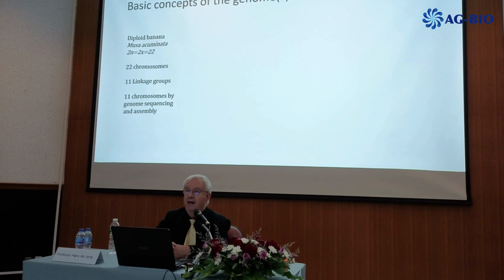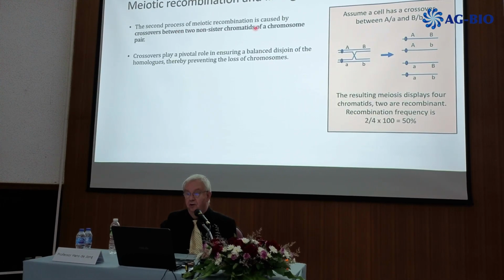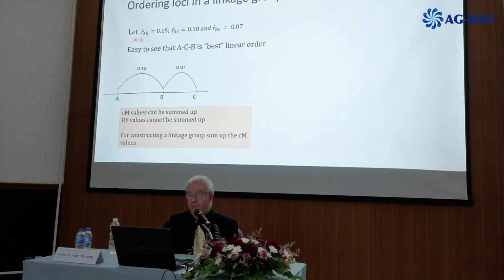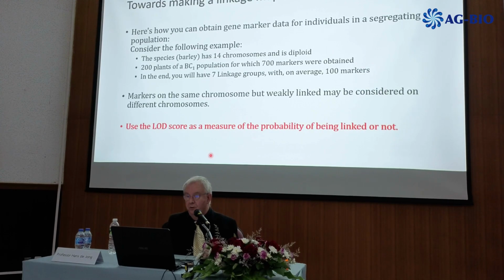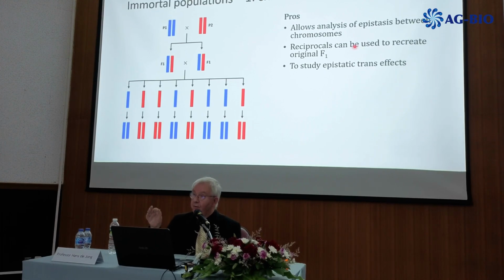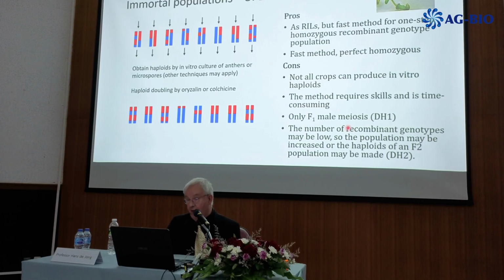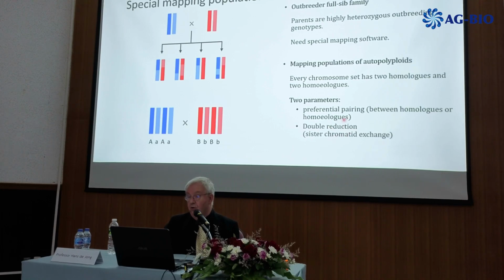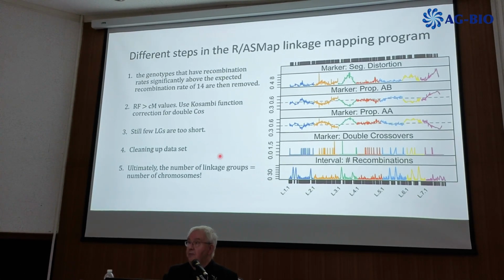Introduction to genetics for plant breeding : Meiotic recombination and linkage mapping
เมื่อวันที่ 2-4 ตุลาคม 2567 สถาบันชีววิทยาศาสตร์โมเลกุล มหาวิทยาลัยมหิดล ร่วมกับศูนย์ความเป็นเลิศด้านเทคโนโลยีชีวภาพเกษตร (AG-BIO) มหาวิทยาลัยเกษตรศาสตร์ จัดการอบรมเชิงปฏิบัติการ เรื่อง "การใช้เทคโนโลยีจีโนมิกส์ในงานปรับปรุงพันธุ์พืช" (Genomics for Plant Breeding) ณ สถาบันชีววิทยาศาสตร์โมเลกุล มหาวิทยาลัยมหิดล ภายใต้โครงการศูนย์กลางความรู้ด้านวิทยาศาสตร์เกษตรสมัยใหม่สำหรับผลผลิตการเกษตรมูลค่าสูง ปีที่ 2 ซึ่งได้รับการสนับสนุนจากสำนักงานการวิจัยแห่งชาติ (วช.)

การอบรมครั้งนี้ได้รับเกียรติจากวิทยากรผู้เชี่ยวชาญจากทั้งในและต่างประเทศ โดยเฉพาะอย่างยิ่ง Emeritus Prof. Dr. Hans de Jong จาก Wageningen University and Research,  ดร.ภูมิพัฒน์ ทองอยู่ จากศูนย์เทคโนโลยีชีวภาพเกษตร, ดร.วันอภินันต์ นาแว จากศูนย์โอมิกส์แห่งชาติ (NOC) สวทช., ผศ.ดร.ปวีณา ชื่นวาริน จากสาขาวิชาเทคโนโลยีชีวภาพทางการเกษตร คณะเกษตร กำแพงแสน มหาวิทยาลัยเกษตรศาสตร์ ร่วมแบ่งปันความรู้และประสบการณ์ ในด้านการใช้เทคโนโลยีจีโนมิกส์ในการปรับปรุงพันธุ์พืช เพื่อพัฒนานักวิจัยรุ่นใหม่ ที่สามารถนำองค์ความรู้ด้านนี้ไปประยุกต์ใช้เพื่อให้เกิดประสิทธิภาพสูงสุดในงานวิจัยที่เกี่ยวข้อง รวมทั้งสามารถขยายองค์ความรู้ที่ได้รับและส่งต่อให้กับผู้ที่สนใจต่อไป